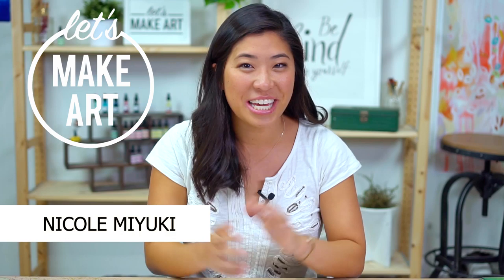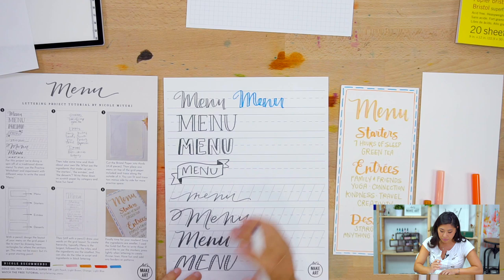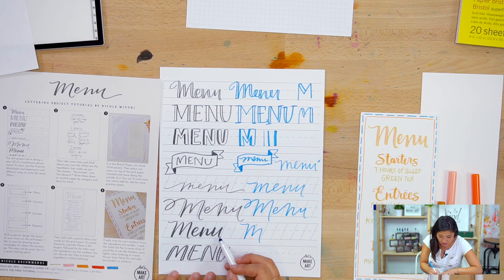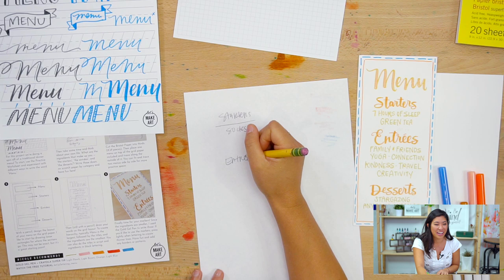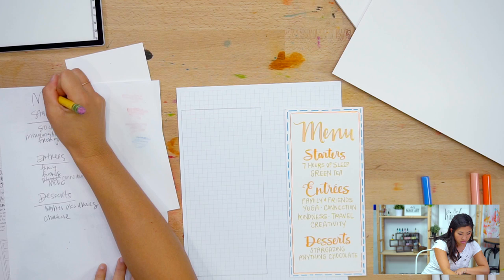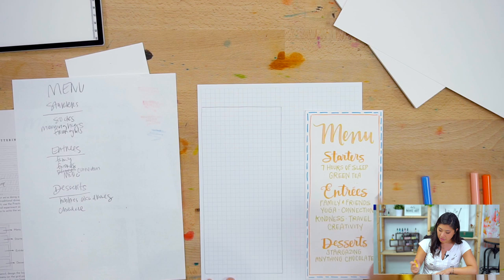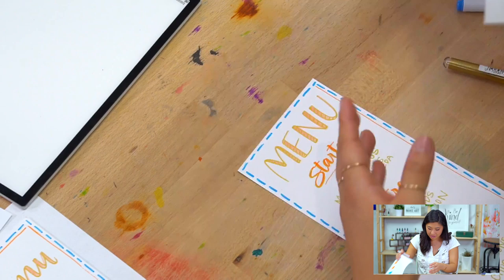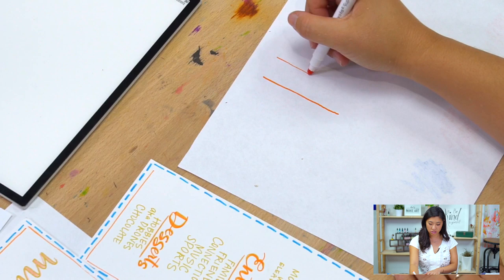Menu - Lettering Tutorial with Nicole Miyuki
Create a traditional dinner menu with a twist - it includes all the ingredients to your life! What makes up who you are? Entrees, desserts, and all!

This is also a great project if you like to host dinners or have an event coming up. Whip up a custom menu for your next gathering and wow your guests!